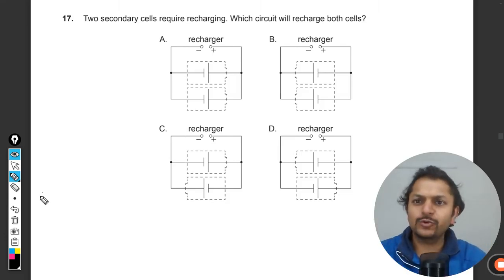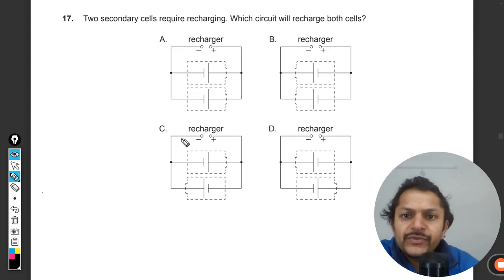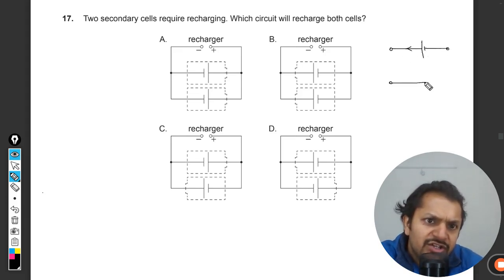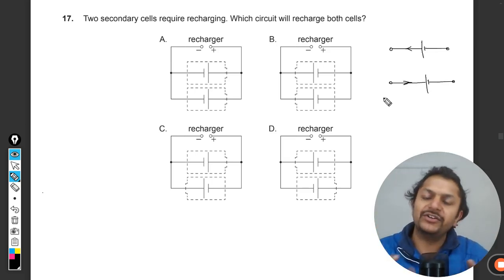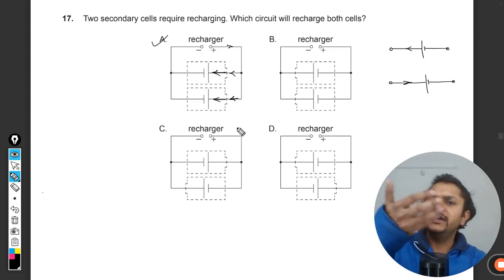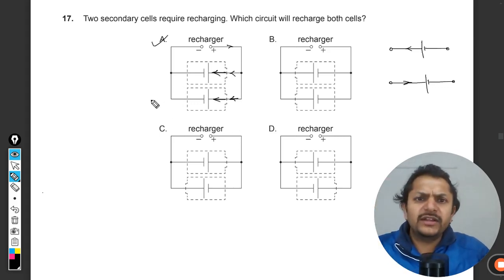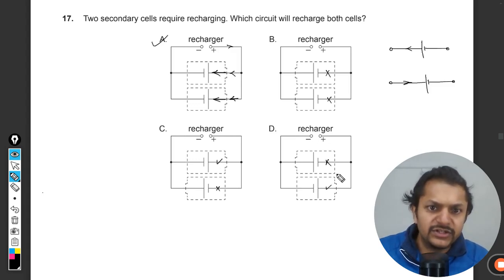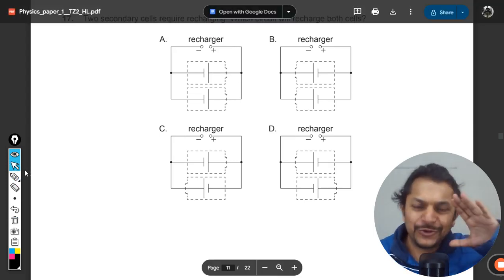Two secondary cells require recharging. Which circuit will recharge both cells?